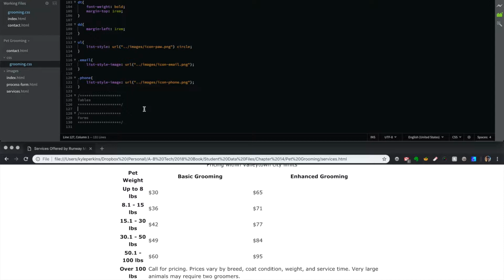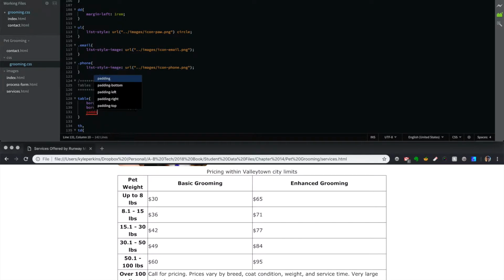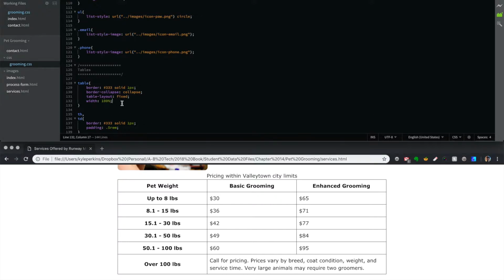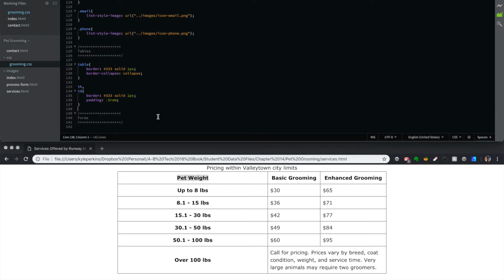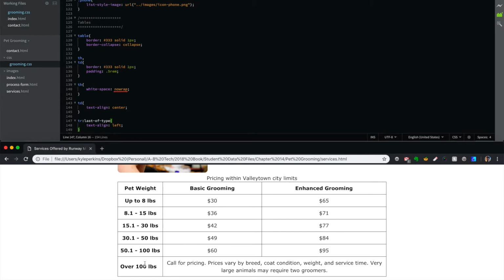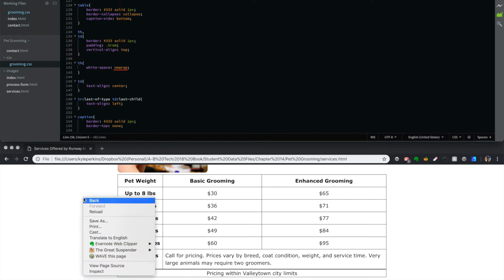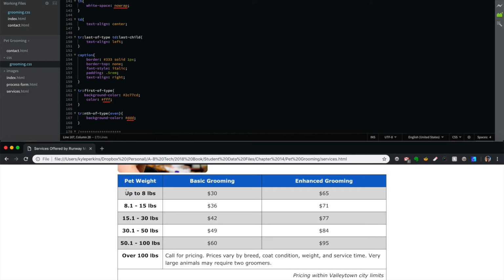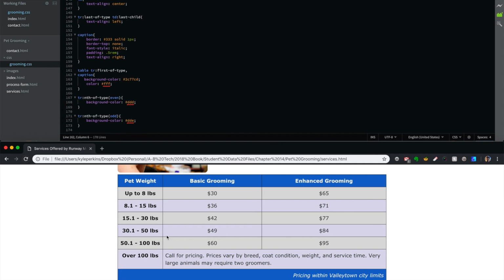CWM 14 2